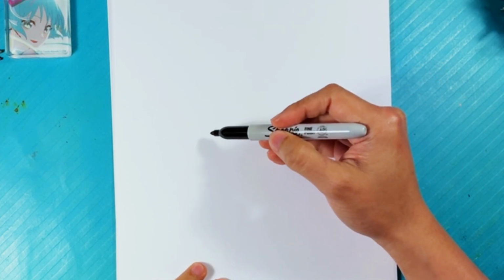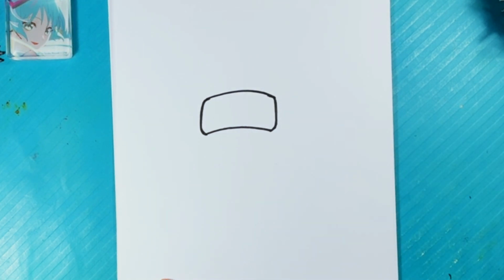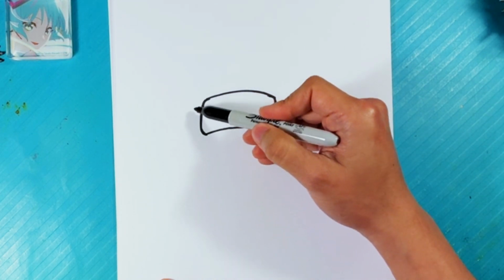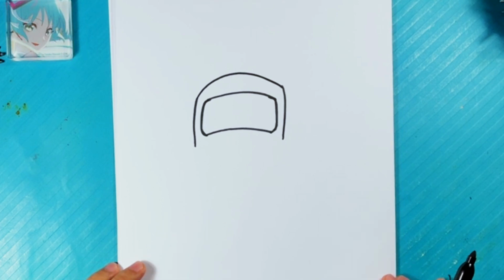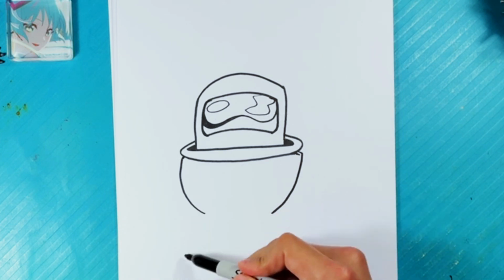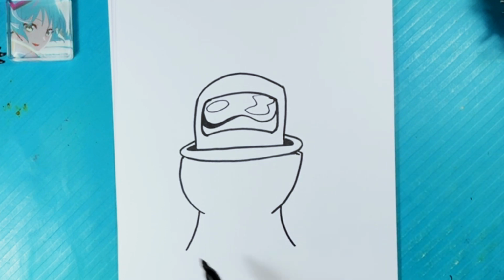AMONG US + SKIBIDI TOILET = ? What Is The Outcome?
How to Draw Skibidi Toilet and a crewmate from among us as one character

How to Draw a crewmate from among us and Skibidi Toilet for Beginners. I can't wait for you to follow the art tutorial step by step. Let's see what comes out. A fun ride! Let's get the drawing tutorial for beginners. I think it's one of the better drawing videos, which are two properties I'm obsessed with. It's exciting to see creations come to life!

Cool Links ___________________________________________________